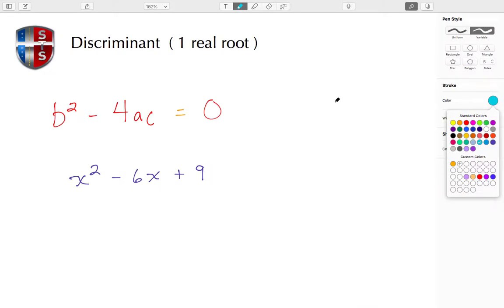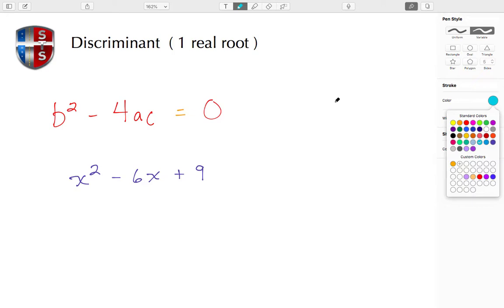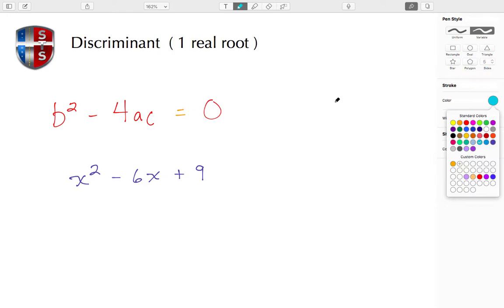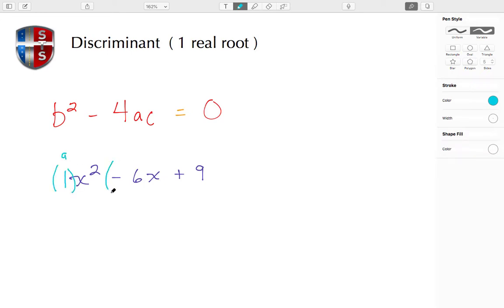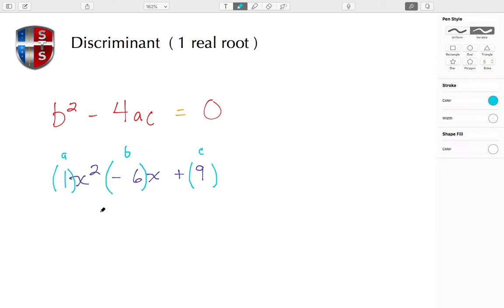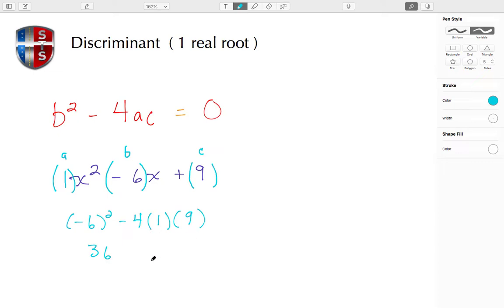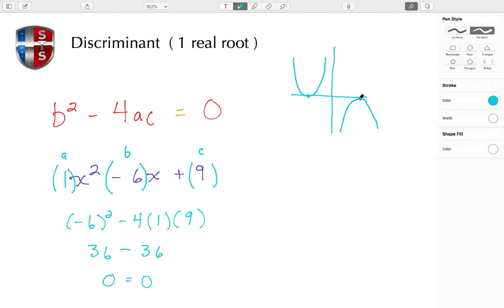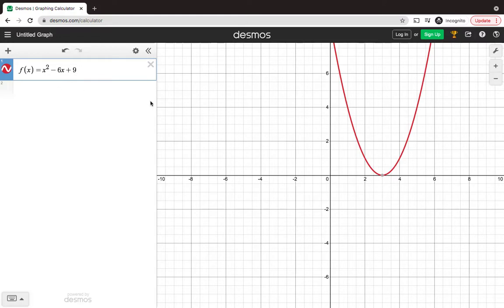Discriminant (1 real root)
I this tutorial you will learn how to use the discriminant to determine the number and nature of roots of a quadratic equation.

Artist:
Track: